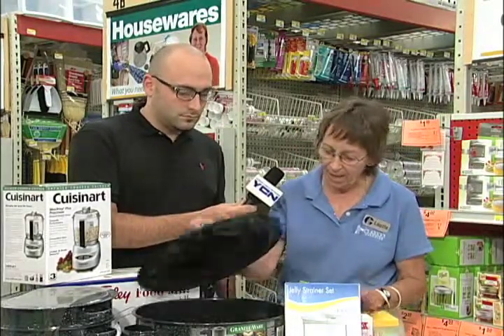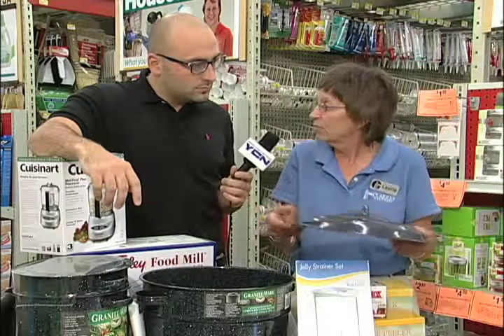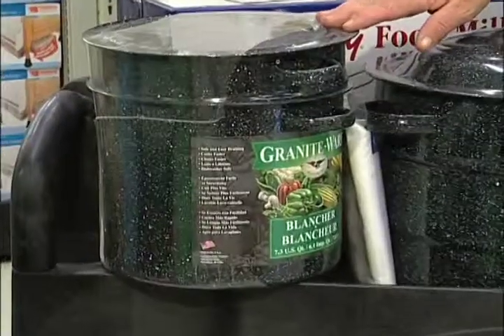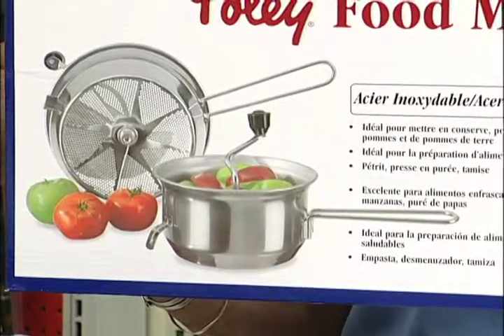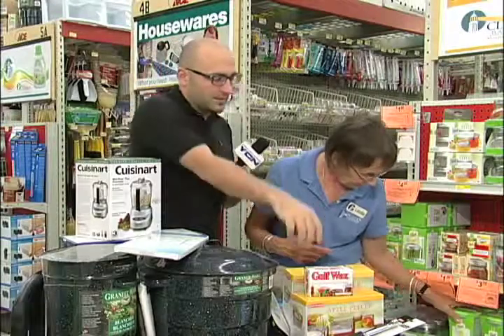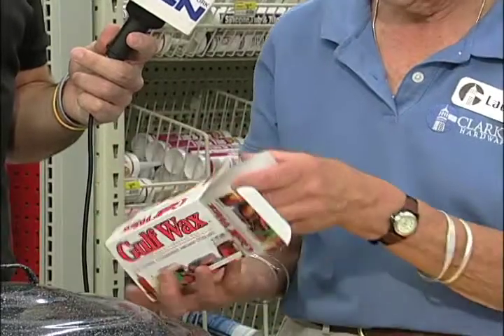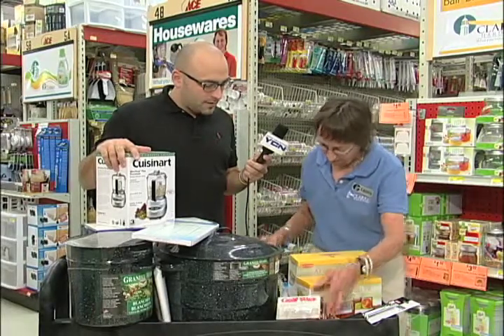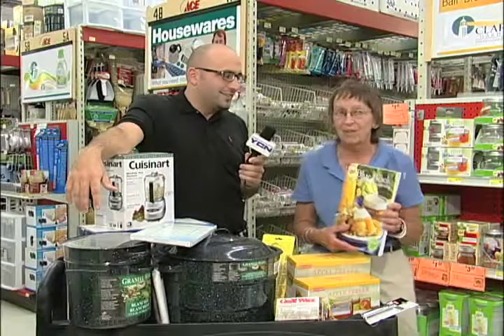Clarke's Hardware DIY on Canning